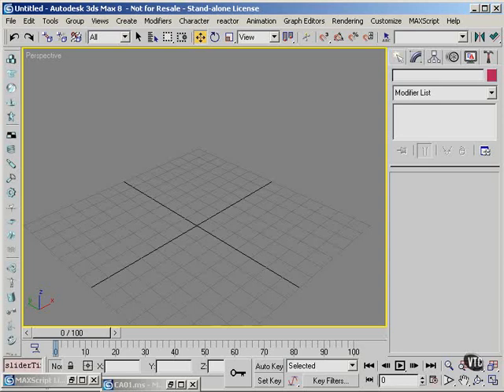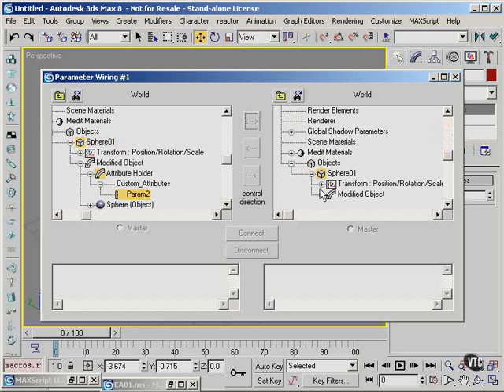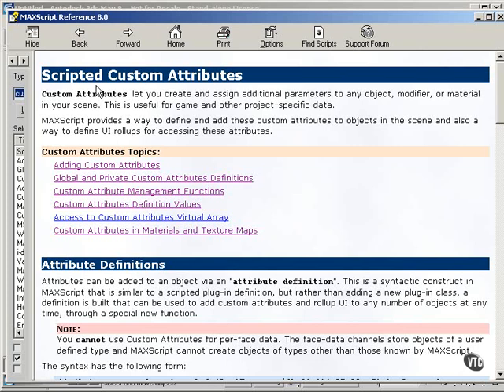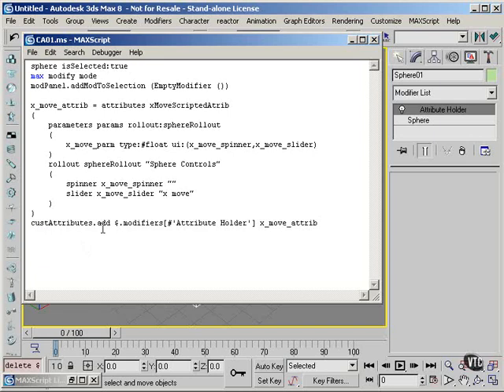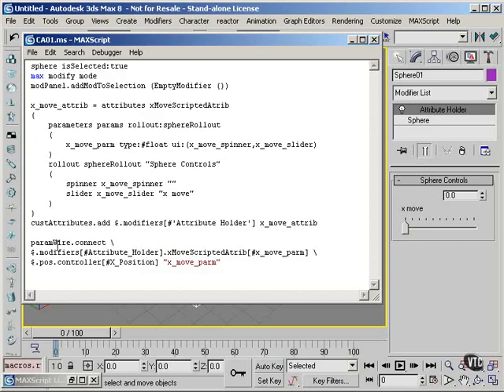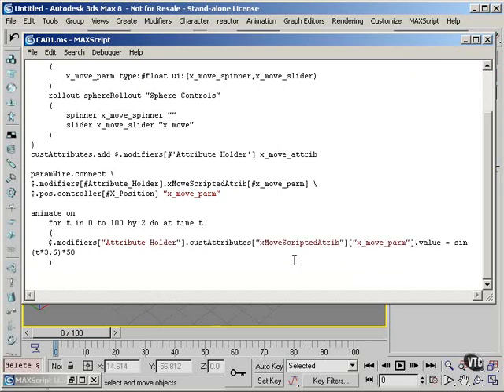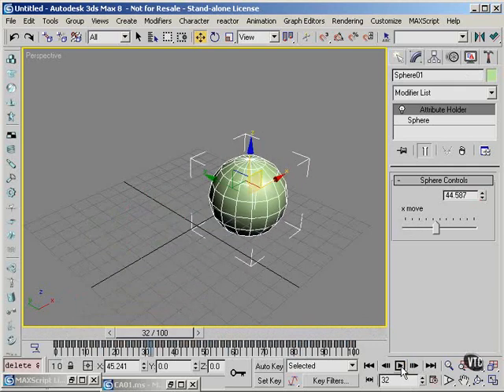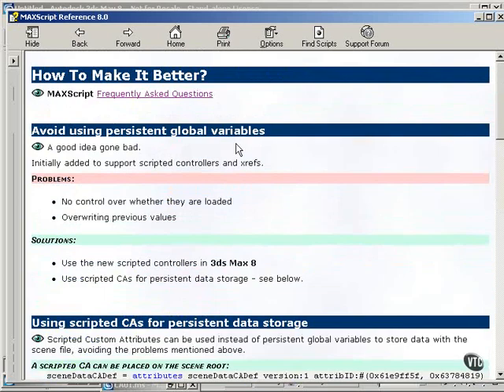3dsmax 8 Scripting CD1 - 12- 08